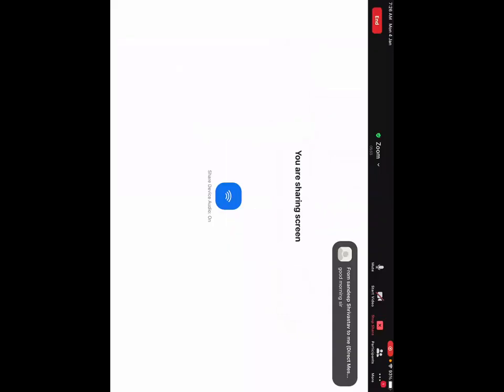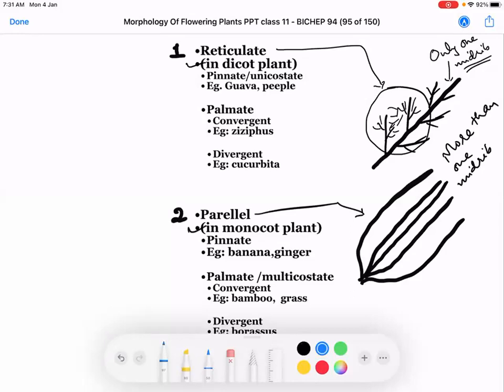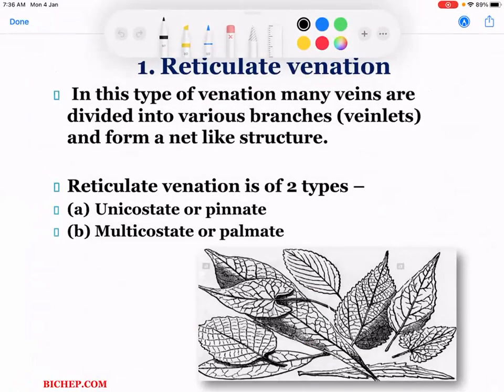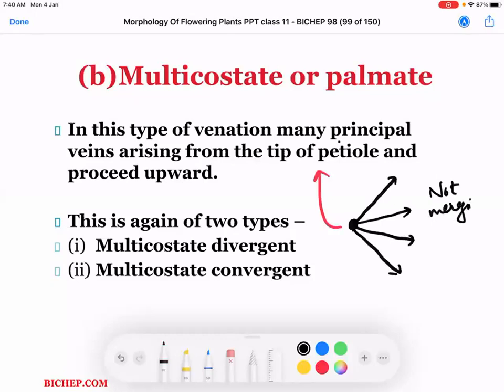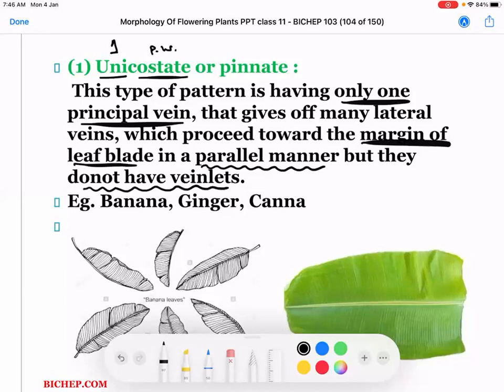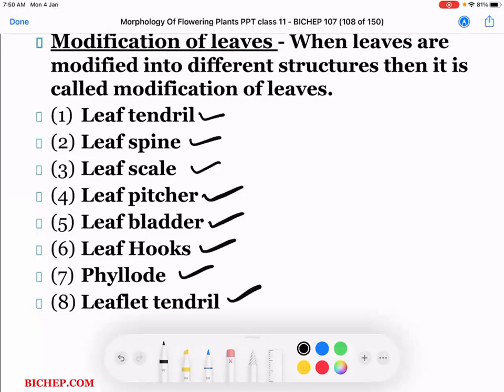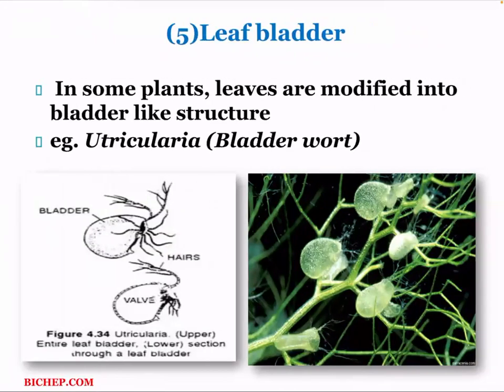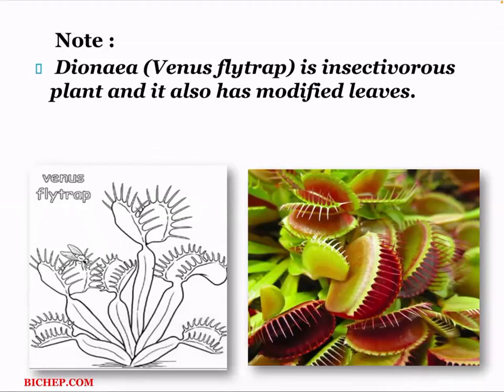11th-Ch5(7)Venation,LeafModification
Plant Morphology